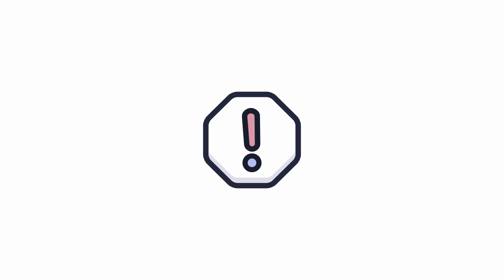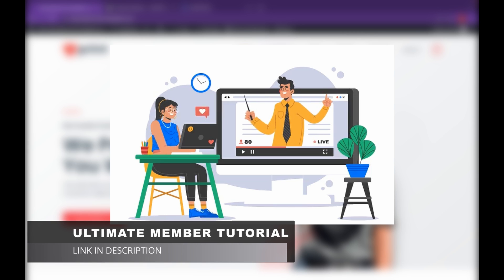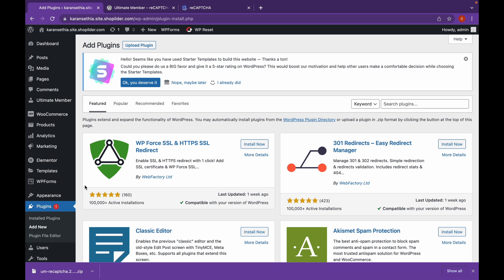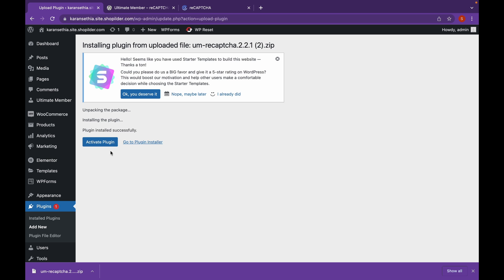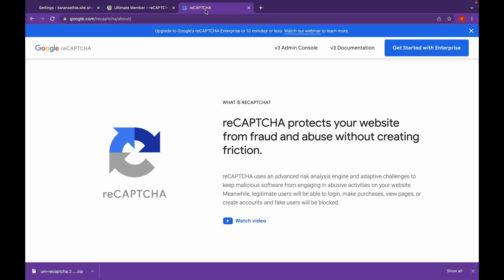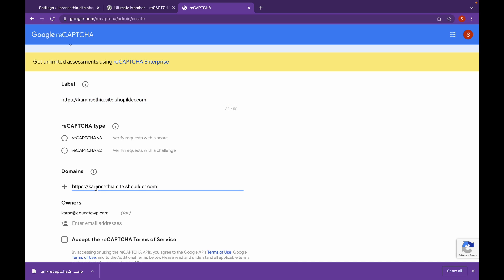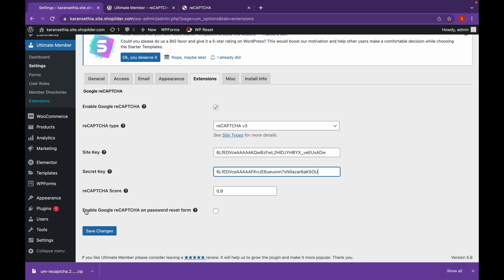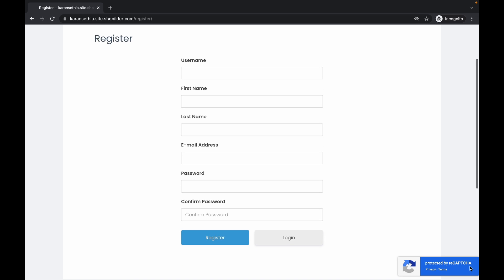How to Add Google reCaptcha v3 in Wordpress | EducateWP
"Captchas deter hackers from abusing online services because they block robot software from submitting fake or nefarious online requests. Implementing captcha as an anti-spam tool is very effective and easy to install. It is available for free and provides websites with an extra layer of security. So. in this video we will learn how to add captchas to wordpress website."

Timeline
0:15 - Intro and Installation
2:45 - Plugin setup
3:10 - Connecting to Google reCaptcha v3